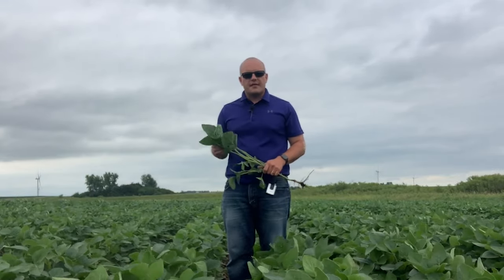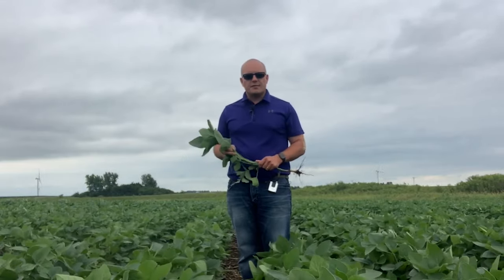Do you want a bean that just flat out yields?! AG18XF1's are for you!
AG18XF1's are by far one of the top yielding beans in our lineup. If you have a farm where you can reach the next level on yield, this is a must have bean for you! Talk to your local dealer or representative about this bean today!